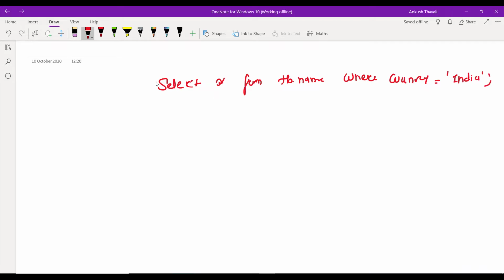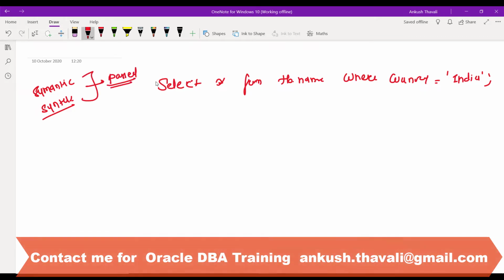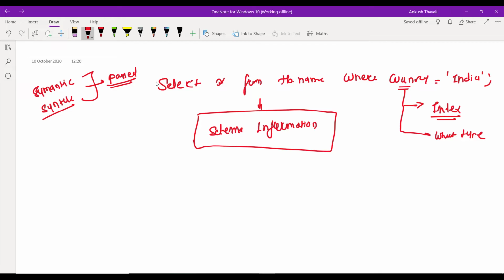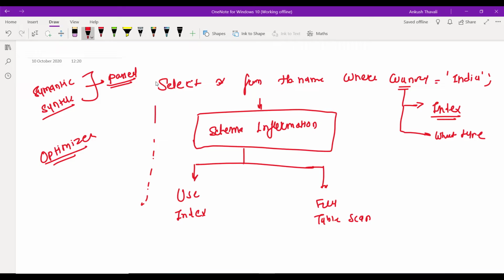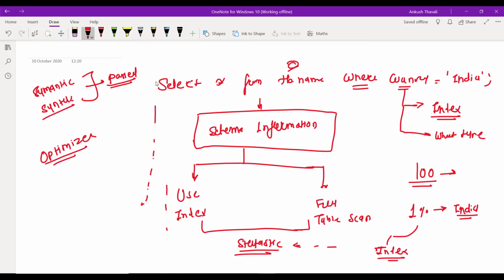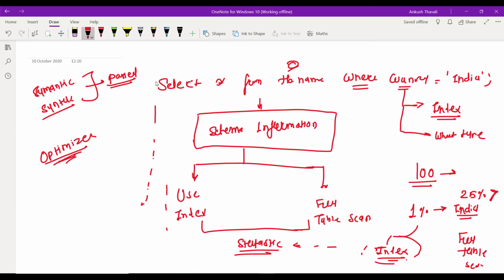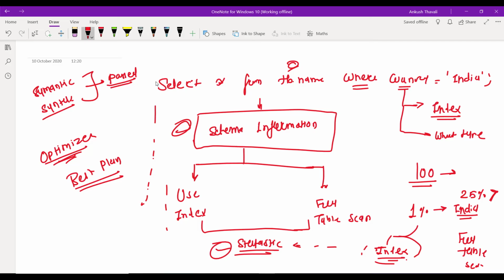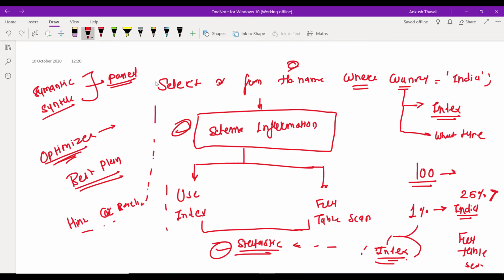Performance tuning | Role of Oracle Optimizer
Syllabus -

 Review -

 Registration

Please fill up the form if you are interested for PAID Real time database training

Basic Unix Commmand for Oracle DBA